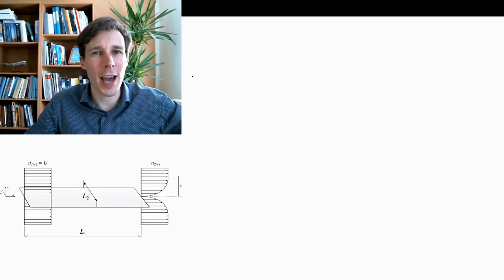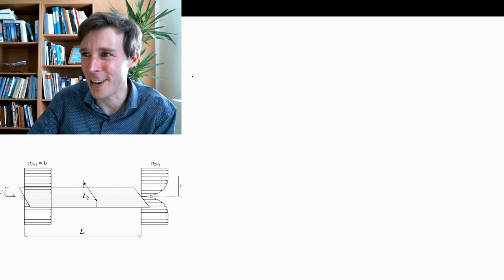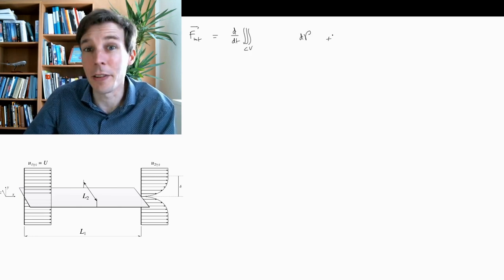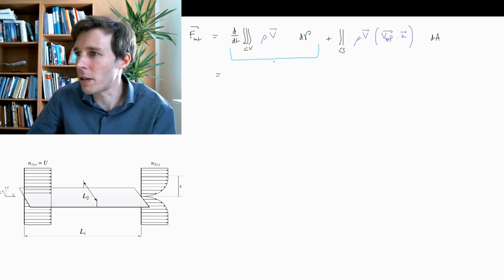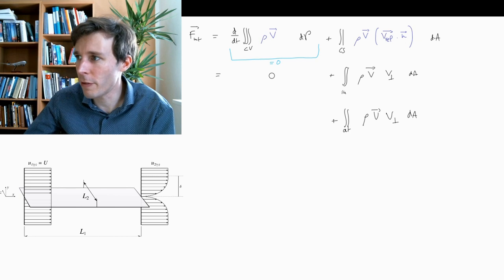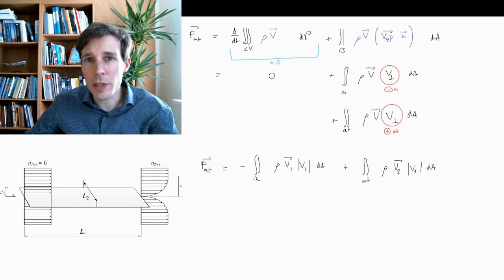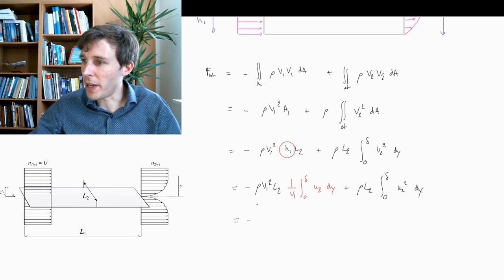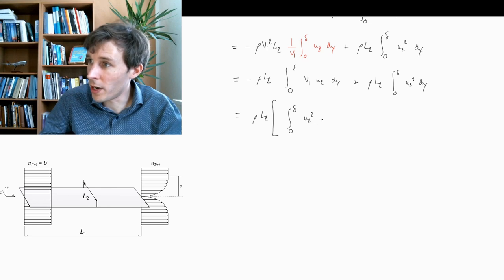Calculating the net force in a boundary layer control volume (Fluid Dynamics with Olivier Cleynen)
How to compute fluid flow forces applying to a simple boundary layer flow, given a well-chosen control volume. Refers to the height calculated in the previous video,